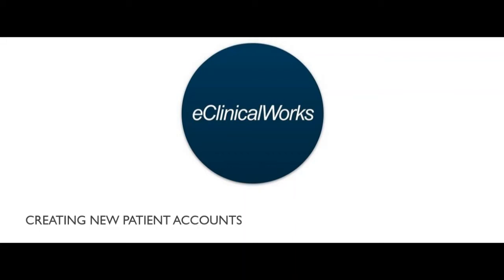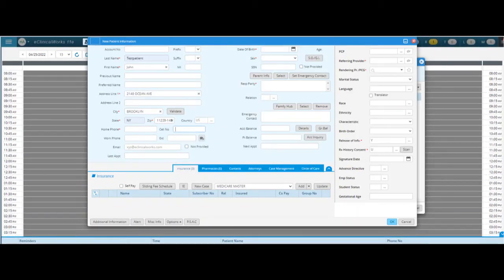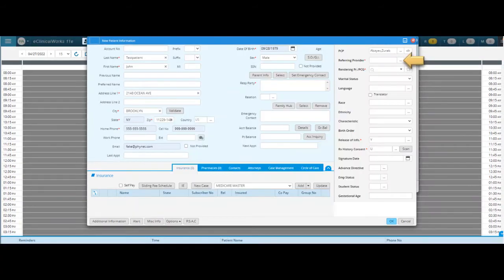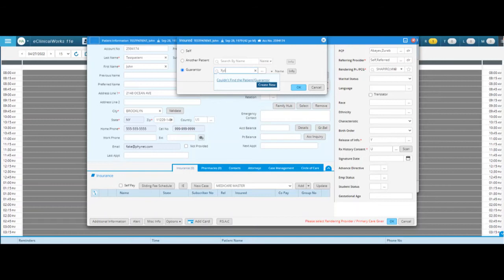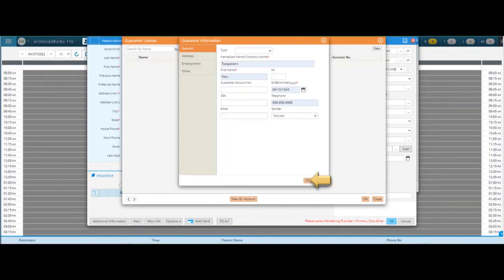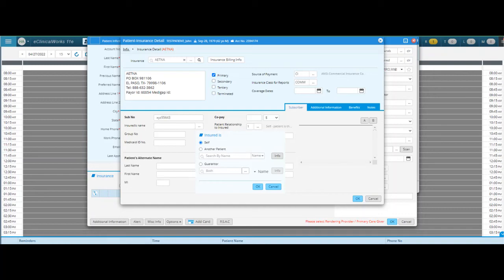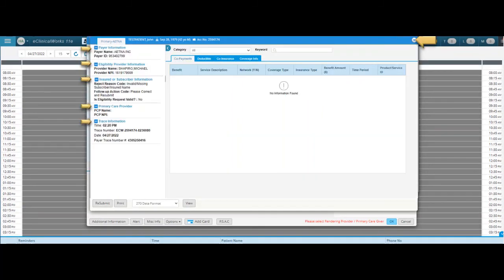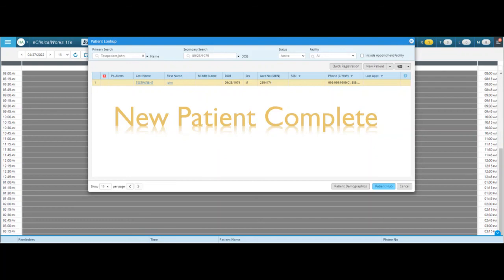ECW Creating New Patient Accounts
This video walks through the process of creating a new patient account in Eclinicalworks.